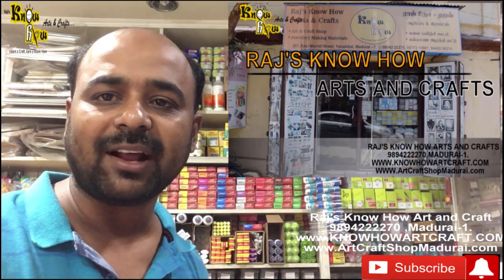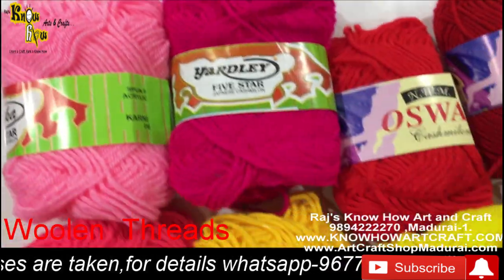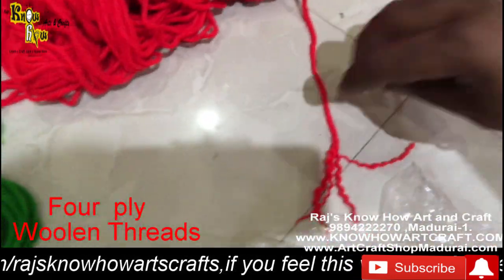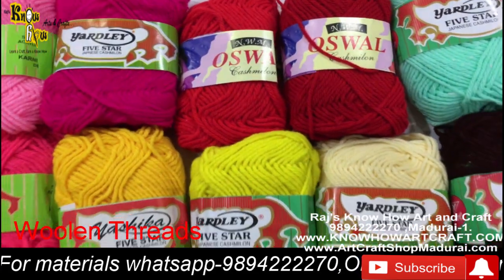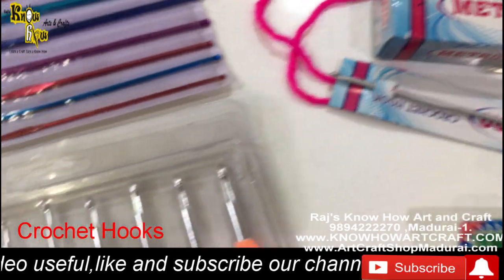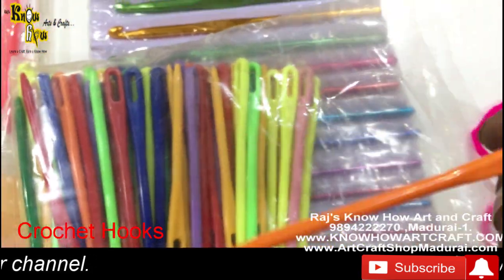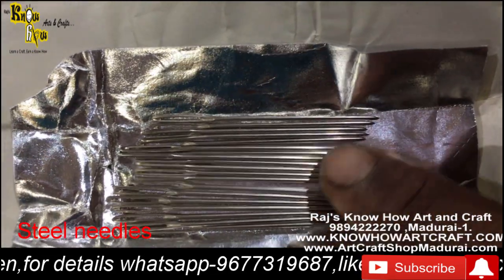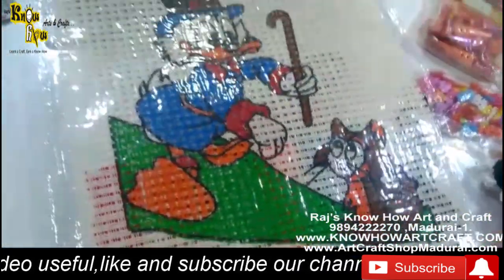Woolen Thread Materials-4 Ply Yarn-How to find the correct Woolen hook sizes.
Hi friends,
     In this  Video we have discussed how to Choose the correct woolen threads for your woolen crafts.we are selling woolen materials like 4 ply woolen thread in kilograms,many colours of yardley,oswal woolen threads,Pony woolen chrochet hooks,woolen weavers,pom pom making kit,woolen needles,woolen thread dolls used for arathi plates etc.

you can buy all these materials by Visiting Our Art and craft shop in madurai Rajs know how arts and crafs or by a simple whatsapp to my number

or
For classes,Whatsapp from your mobile by clicking

Art and craft shop in Madurai address:

267,East Marrat street,
Madurai-625001,Tamil Nadu,India.